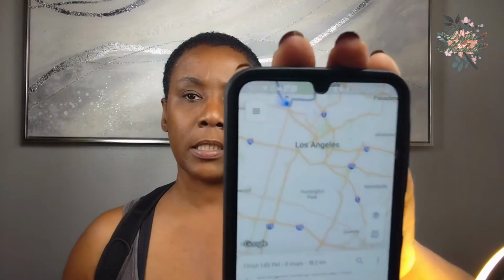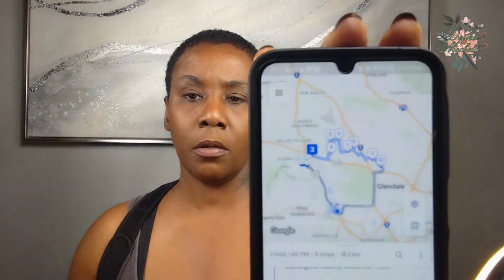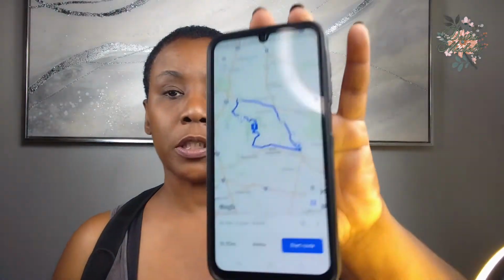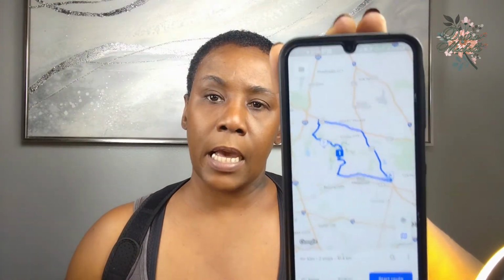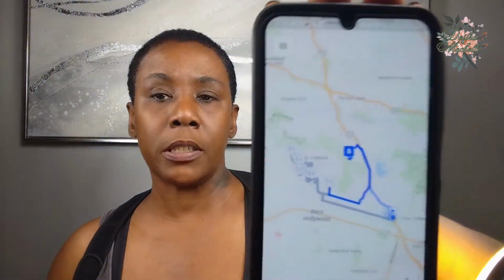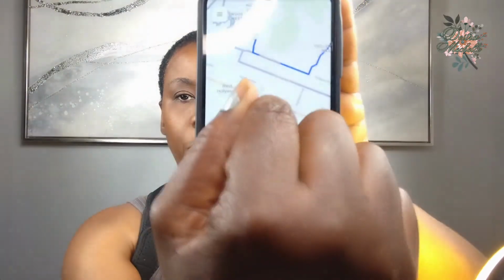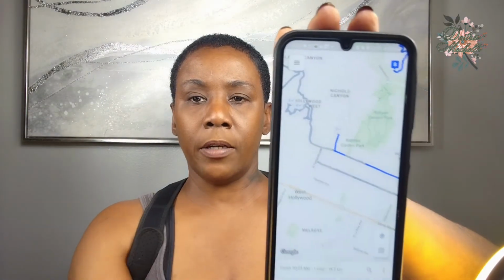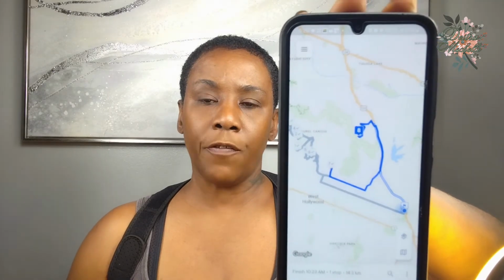The Routing App Field Inspectors Should Be Using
🚗 Want to stop wasting gas and driving in circles doing field inspections? In this video, I’m sharing the routing app I used to plan inspection stops, save time, and knock out more inspections in a day. If you’re a field inspector looking to work smarter and stay organized, this video is for you!

🎁 FREE DOWNLOADS FOR FIELD INSPECTORS

Get the tools you need to start earning more — on your own terms! 💼✨

UP FOR CHIME AND GET THE $100+ REFERRED MONEY BY USING MY REFERRAL SIGN IN

🏆WANT TO START YOUR OWN WEBSITE? TRY PAYHIP. USE THIS LINK TO SIGN UP

✔️ Thank you very much for Watching & for leaving feedback. Have the best day! 🥰

🔎 RELEVANT HASHTAGS & RELEVANT SEARCHES

 field inspections,  how to be a field inspector, field inspection tips,  doing field inspection assignments,  being a field inspector,  how to conduct a field inspections,  residential field inspections, commercial field inspections, field inspection companies, making money as a field inspector,  how to become a field inspector, easy start business, notary field inspections,  field inspections extra income,  field inspections side hustle, loss control inspections, start your own business with no money, easy start business,  independent contractor, part-time business,  gig work, side hustle ideas, field inspector notary, field inspection jobs, become a field inspector, work from home, side hustles for college students,  field inspection work, commercial building inspections